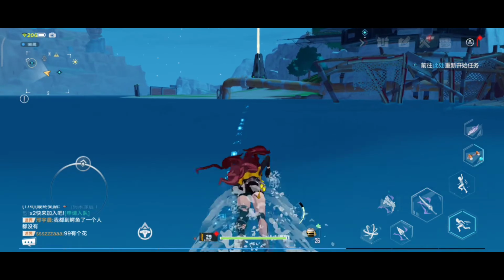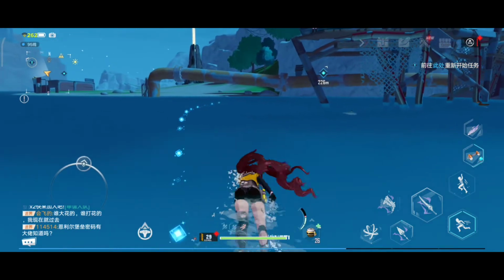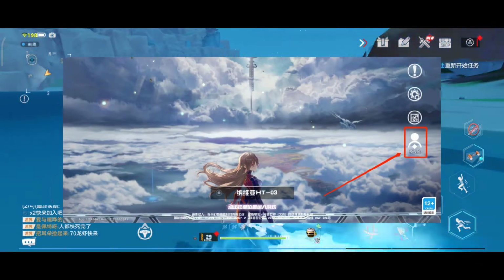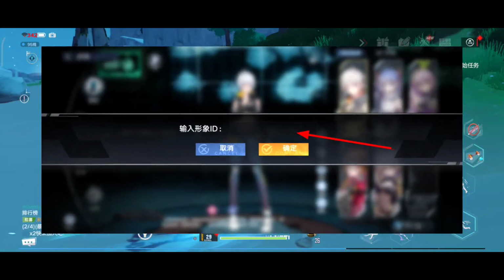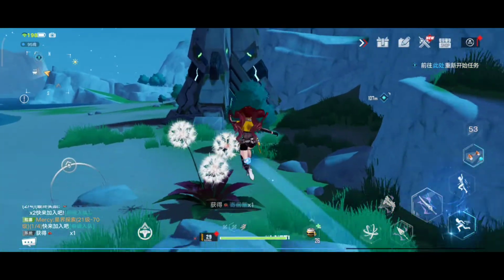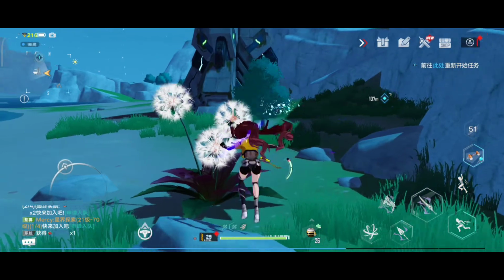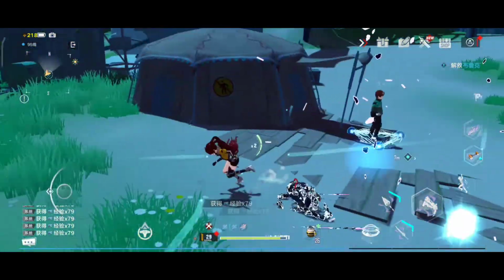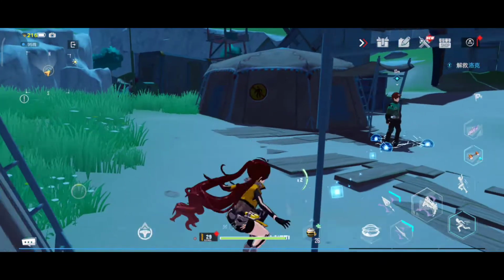Tower of Fantasy | Custom Character Codes | This is an Awesome feature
Hopefully this video can help you guys.